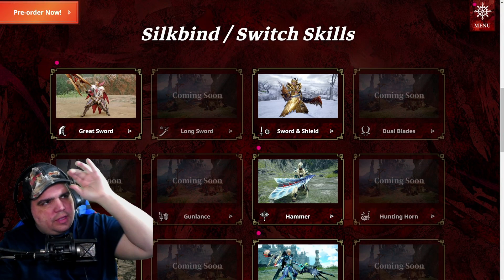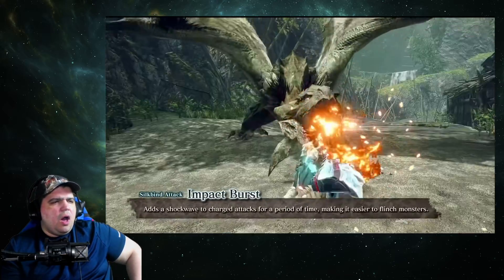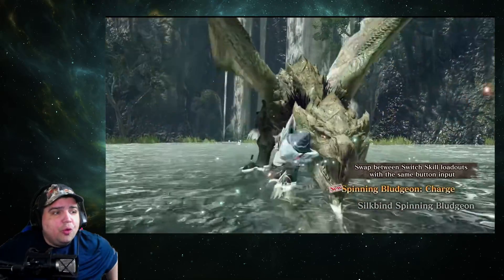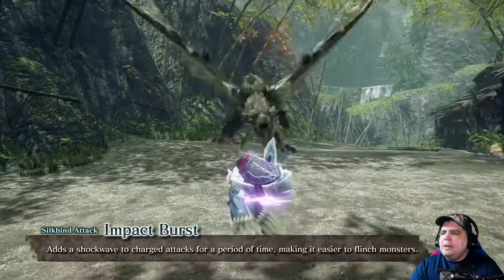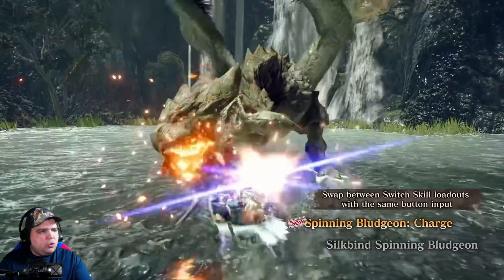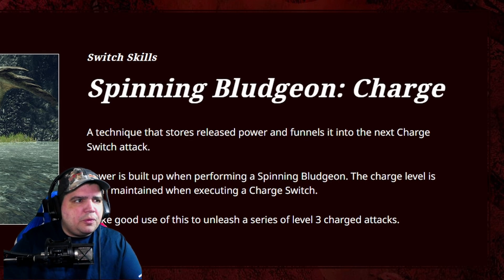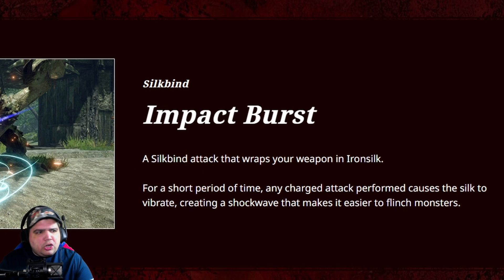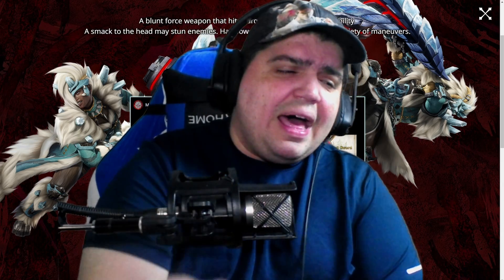Stealing From the Horn on Sunbreak? Monster hunter Rise Sunbreak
Hammer is Stealing from the Hunting Horn! This is checking out the Weapon video for Monster Hunter Rise Sunbreak Hammer
Spin to Wing for the Hammer!